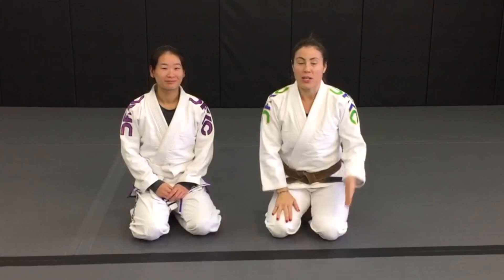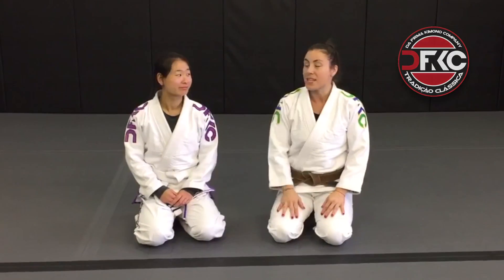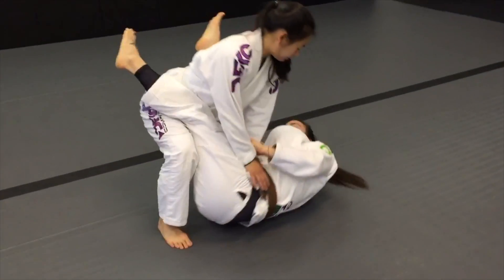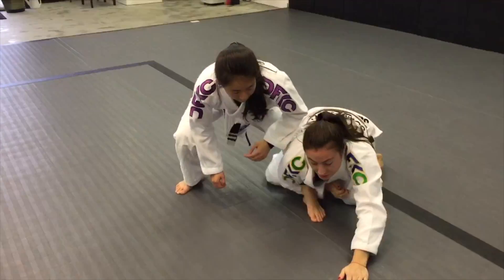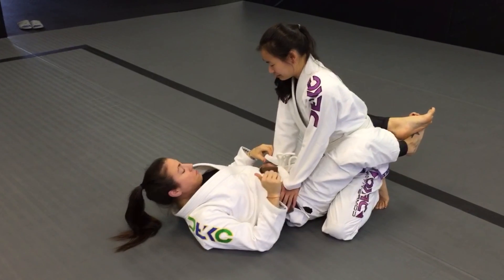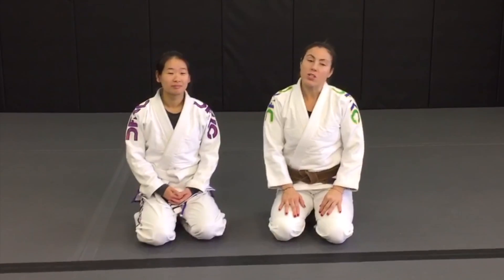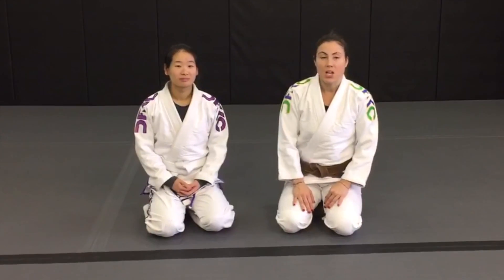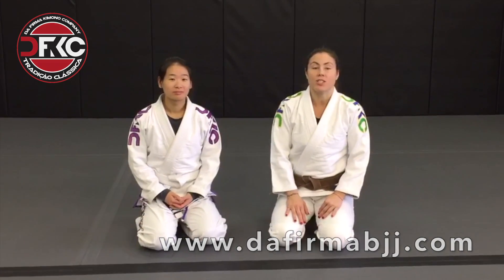Crane Sweep from open guard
Check out this highly effective crane sweep for open guard.  DFKC Athlete Jane Minondo explains how to complete this highly effect sweep.  DFKC has the best fit for men women and children check us out